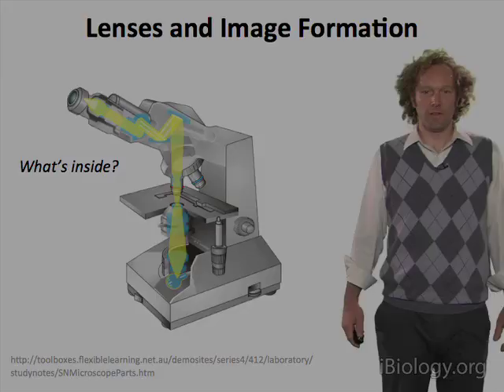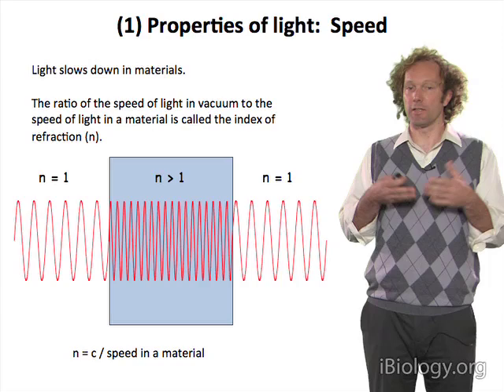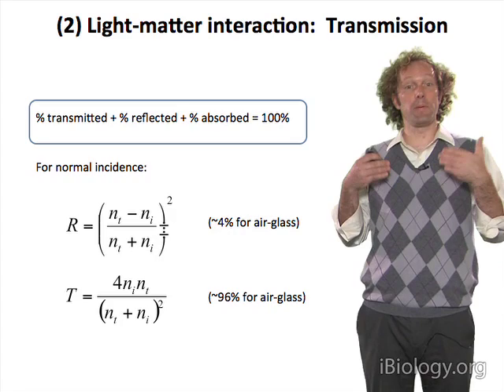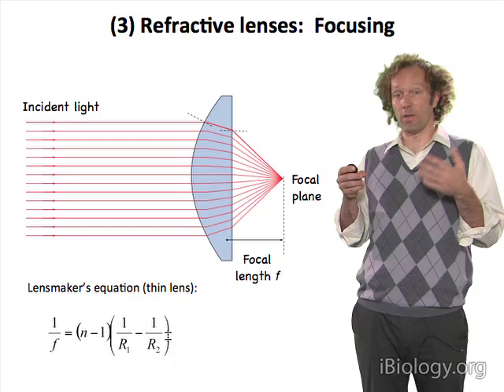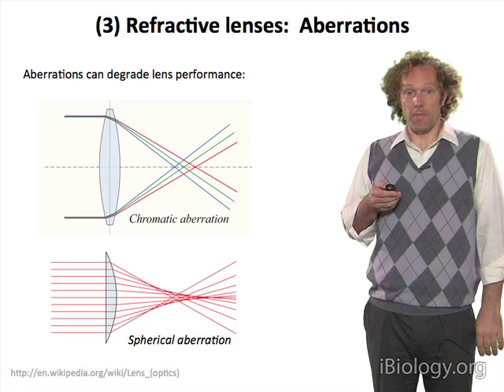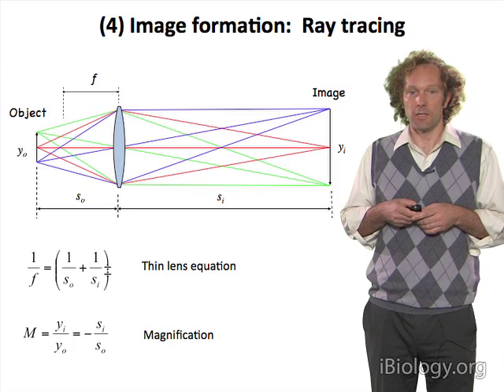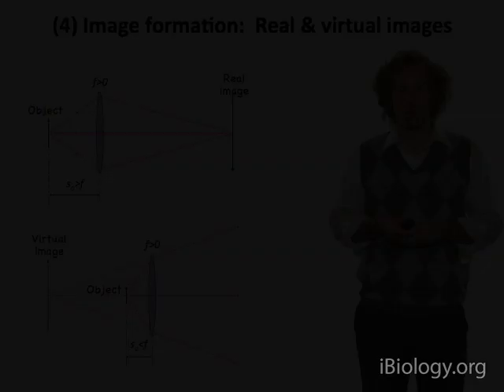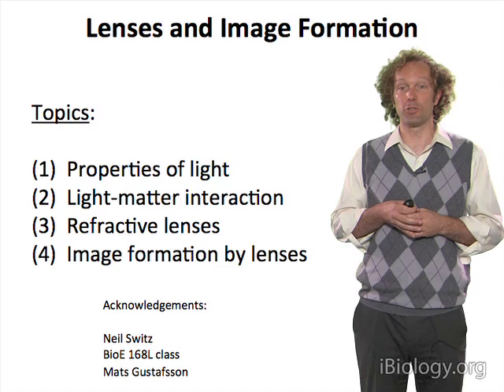Microscopy: Lenses and Image Formation (Daniel Fletcher)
Light microscopes use lenses.  The basic properties of light, how light interacts with matter, the principles behind refractive lenses and how lenses form (magnified) images will be introduced in this talk.